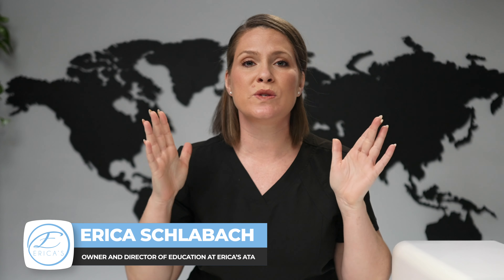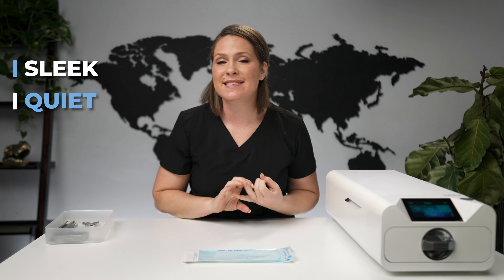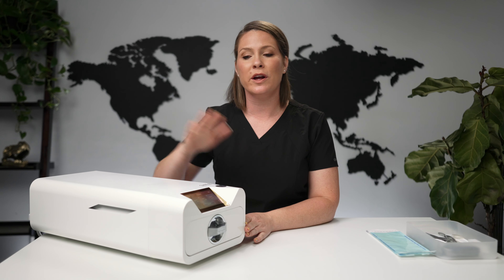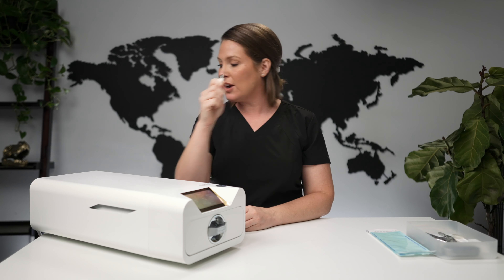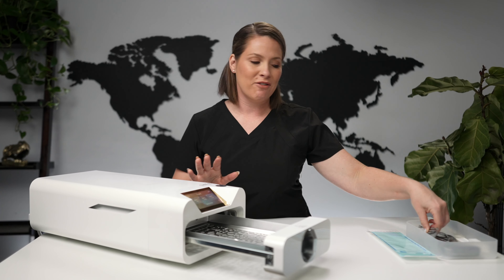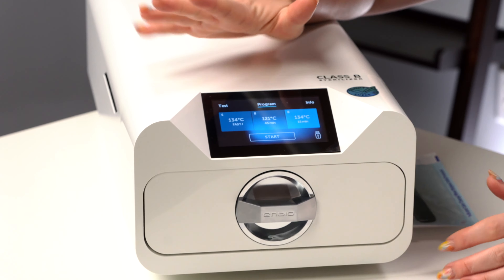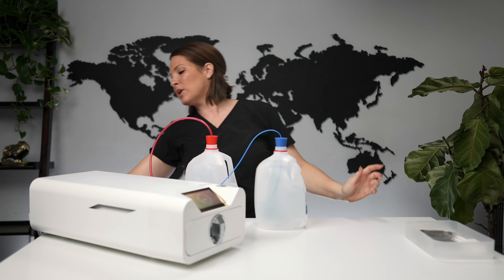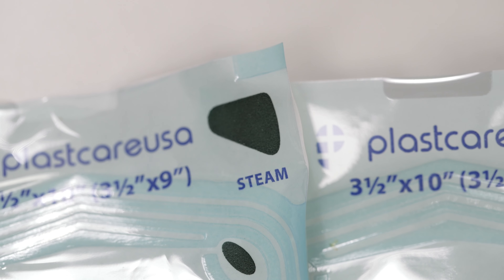How To Sterilize - Enbio Autoclave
Sterilization is crucial for so many industries- medical, dental, tattoo, and even beauty! Although using an autoclave machine for nail technicians in the US isn't required, many beauty professionals are outfitting their salons with the Enbio autoclave to ensure top cleanliness for their tools!

Enbio sterilizes your tools to perfection in just a few minutes so you can spend more time building your business and caring for clients.

- 7 minute cycle
- 12 month warranty
- FDA approved
- Class B (highest)

15 min program is for bits, nippers, etc. – it will dry the instruments (up to 8 pouches /1.1 lb).

45 min program is intended for plastic, silicon, or cotton, or any of the mentioned materials mixed with metal – it is longer only because the temperature is lower than the 15 min program.

Spacious
It will fit any interior thanks to its compact size (25 x 16 x 56 cm). At the same time, it has the space for all the standard tools, in packaging or without.

Quiet
Whether your space is tranquil or pumping your favorite tunes, the Enbio won't change the vibe even when it's running. It's so quiet you can relax by it (32dB, comparable to an empty, tranquil road).

The fastest
Why would you waste an hour on something you can do in 7 minutes? Enbio is the fastest sterilizer on the market. It is also gloriously intuitive and easy to use.

Why is it worth having Enbio?
- A price you are ready for
The highest quality for the lowest price. Operating costs that are revolutionary low.

No programming. No logging in. Sterilization in just two steps - switch it on, choose your mode, use it.

- Automatic reporting
No more saving and printing. Your reports are automatically saved on the inserted USB stick.

- Sterlization of several tool packs at the same time
Save time and sterilize several tool packs at the same time - up to 8 packs at once!

- Safety and precision
Ensure the highest level of safety for you and your clients with Swiss technology.